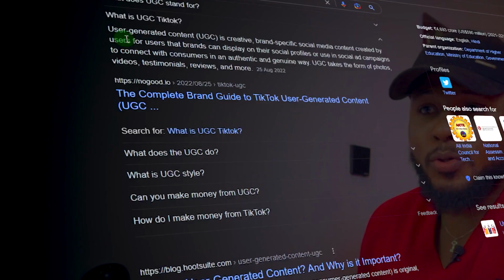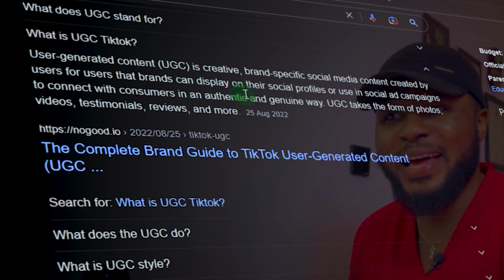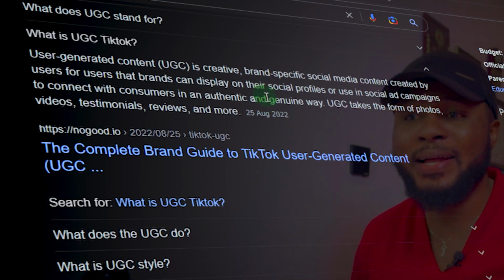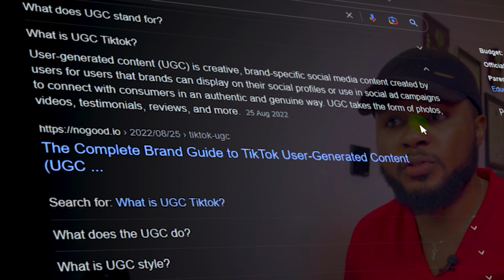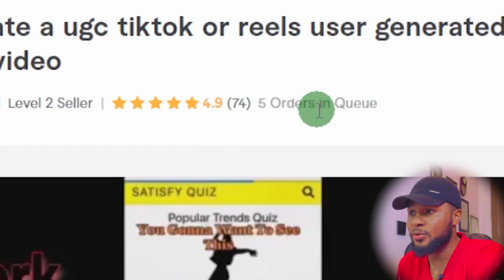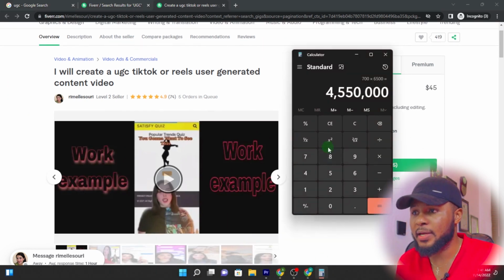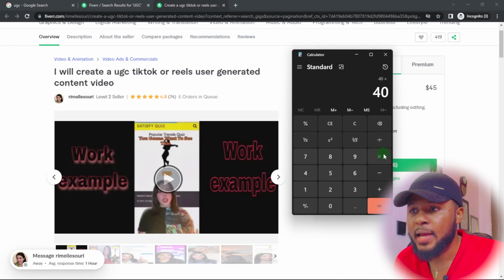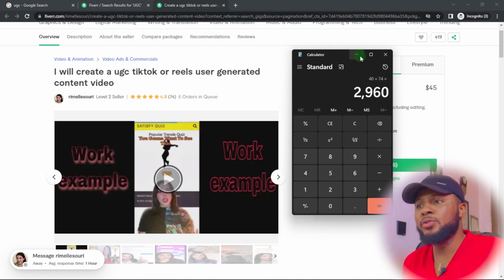Get Paid to make Videos on TIKTOK and Instagram as an INFLUENCER | TikTok User Generated Content UGC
Video making isn't just for professionals anymore! With TikTok, you can make videos for a living (or at least a few bucks) as an influencer and you don't need to have lots of followers.

In this video, I'll show you how to get started making videos on TikTok and get paid to do it! In this TikTok Ads Tutorial, you will also learn a company that will keep giving you UGC jobs.

So if you want to make money with User Generated Content (UGC) the be sure to not only watch this video but watch it to the end so you can be one of the lucky few that will be hired.

Join the league of TikTok Influencers today.